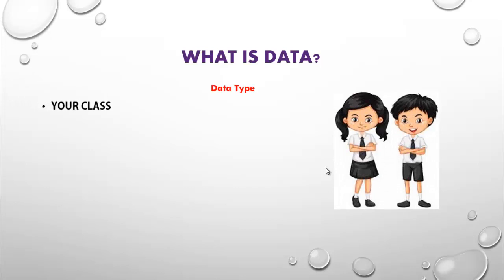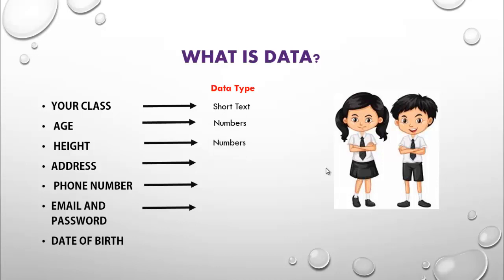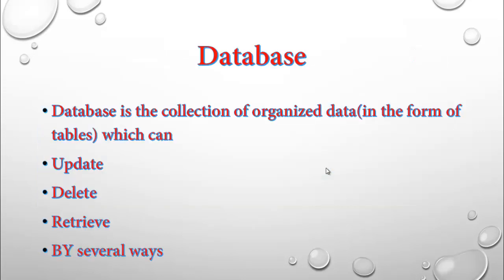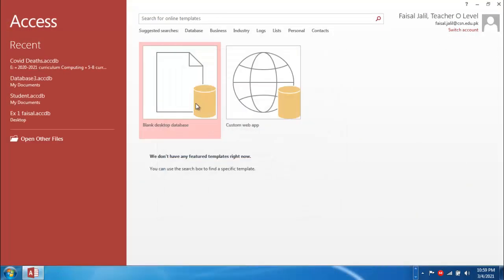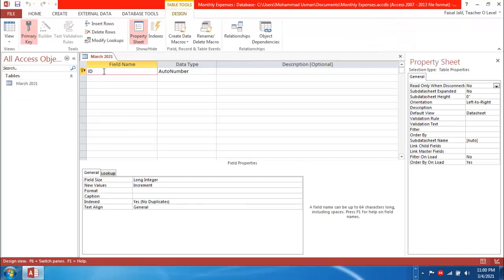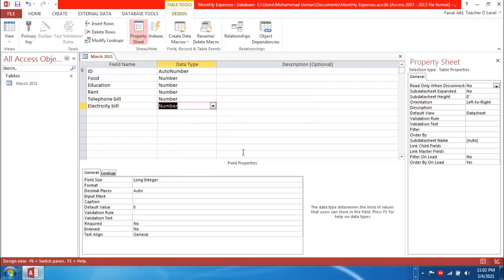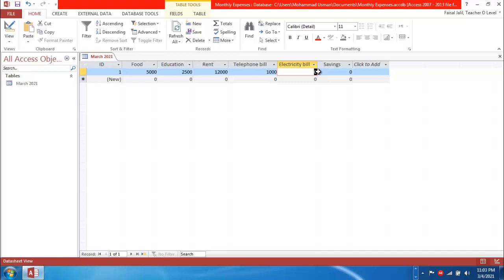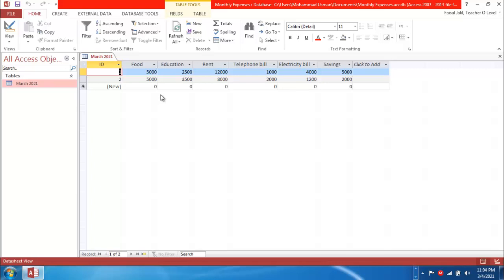How to create | Database | Using MS Access 2013 | part 1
with the help of this tutorial you will be able to understand ,what is the difference between data and information,how to create database using Ms acccess 2013,what is meant by database ,and how to create your first table in the database